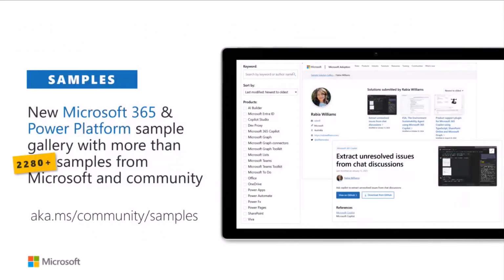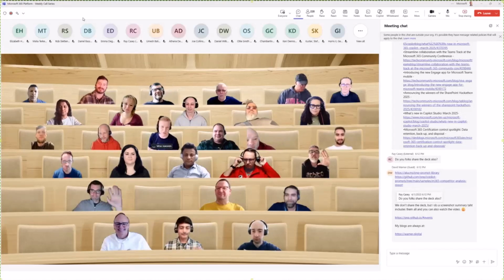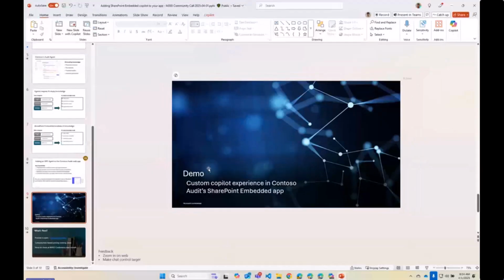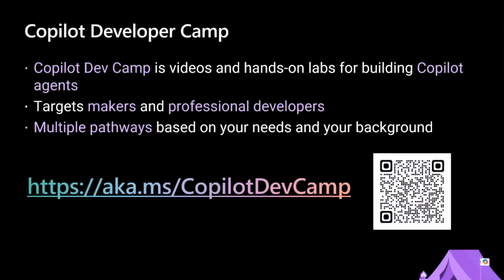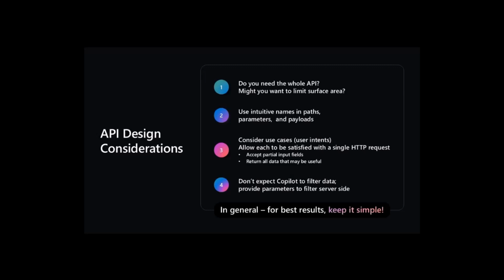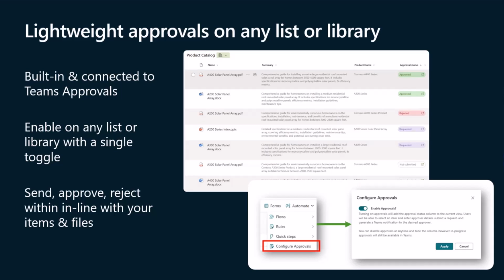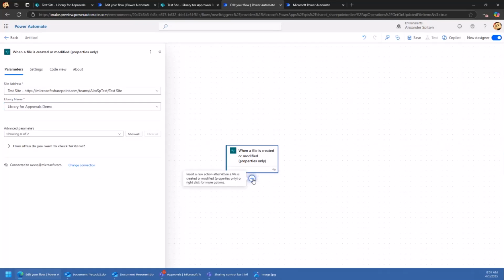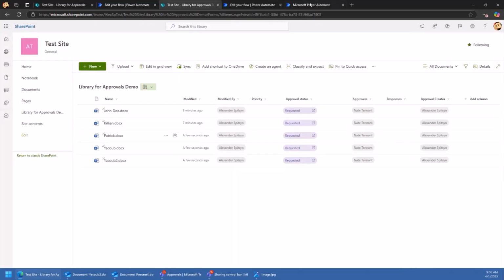Microsoft 365 & Power Platform weekly call – 1st of April, 2025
📺 Microsoft 365 & Power Platform community call on April 1st 2025. Recap on news and updates from Microsoft, followed with demos by Microsoft presenters.

✨ Call included three demos:
• Marc Windle & Yogesh Ratnaparkhi – Adding SharePoint Embedded copilot to your app
• Bob German - Create a Declarative Agent with an API Plugin
• Nate Tennant & Alexander Spitsyn - Latest in SharePoint automation - using lightweight approvals & quick steps

📃 Agenda
00:00 – Intro
07:12 – March 2025 contributors
08:34 – Latest updates, events and news
12:15 – Together mode picture with attendees
14:25 – Marc Windle & Yogesh Ratnaparkhi – Adding SharePoint Embedded copilot to your app
30:00 – Bob German - Create a Declarative Agent with an API Plugin
45:27 – Nate Tennant & Alexander Spitsyn - Latest in SharePoint automation - using lightweight approvals & quick steps
1:06:15 – Closing

• Using Copilot as a neurodivergent marketer – social scripting can transform workplace interactions
• Streamline collaboration with the Teams Track at the Microsoft 365 Community Conference